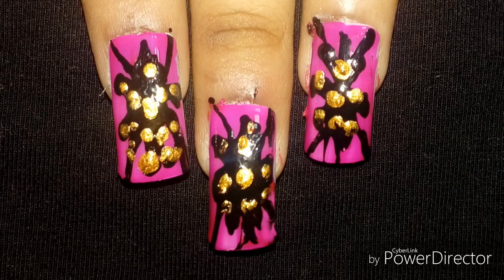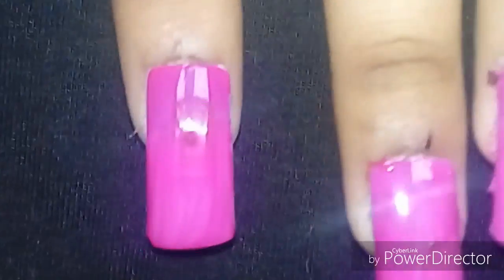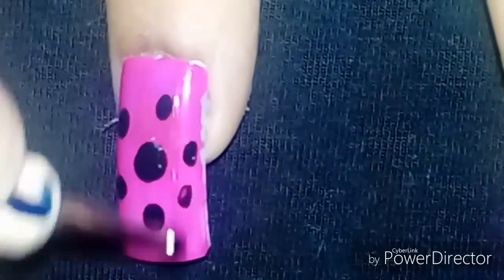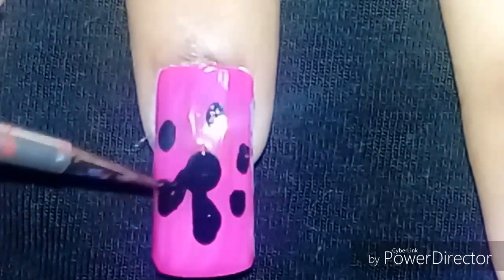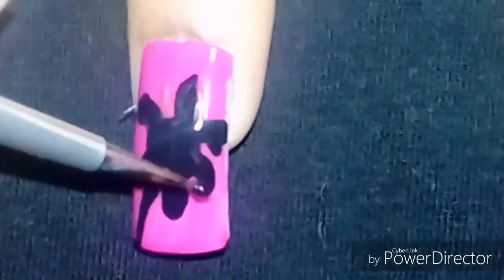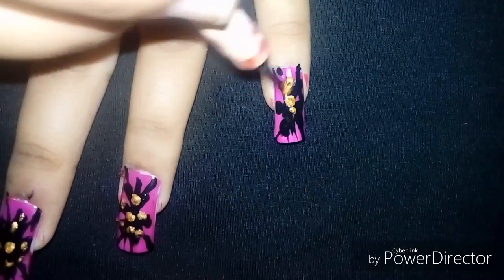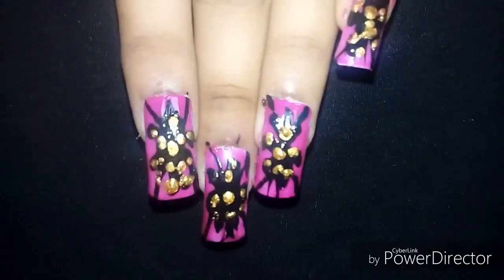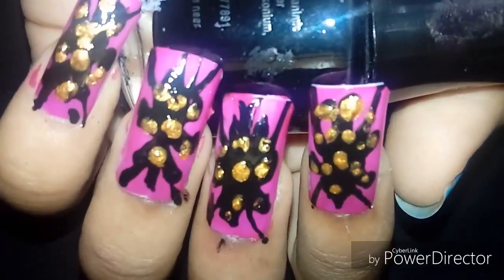GOLDEN BEATLE NAIL ART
Hi. Guyzz welcm to style polish and today i m gonna show u guyzz beautiful golden beatle nail art for u guyzz most of us like golden beatle so yeah guyzz its here. So now stay tune with me to draw this nail art...